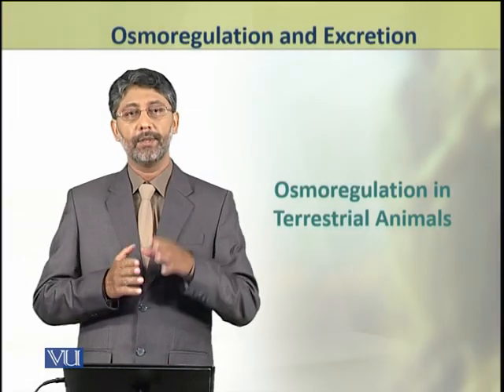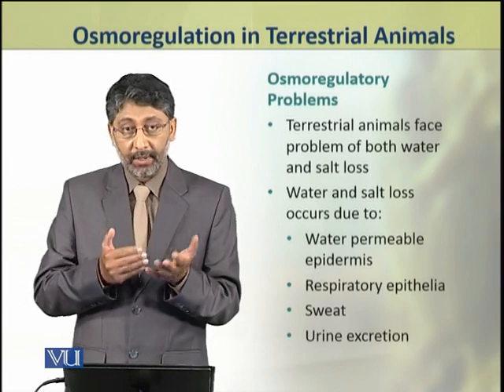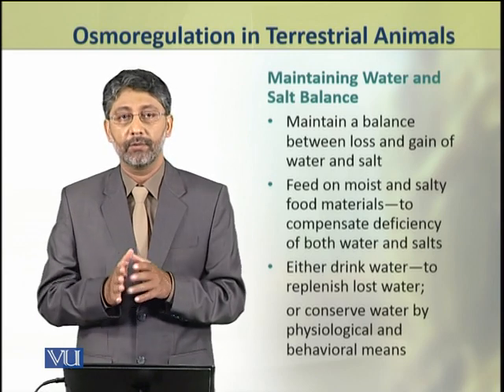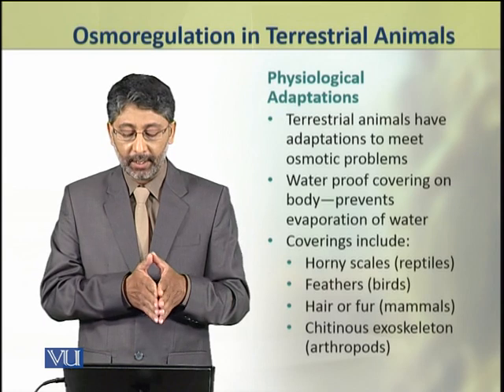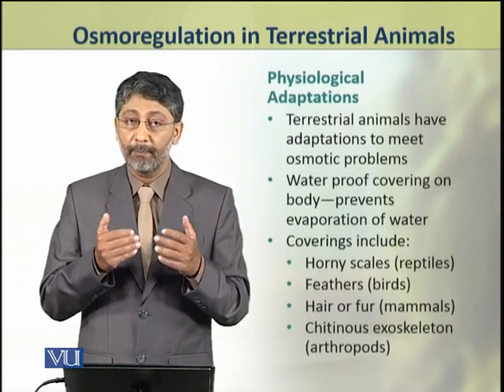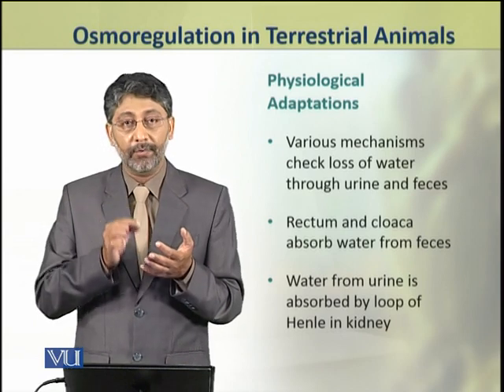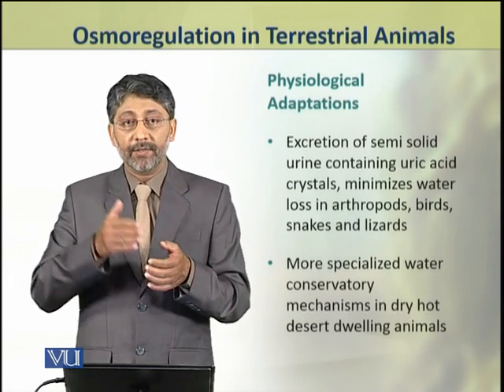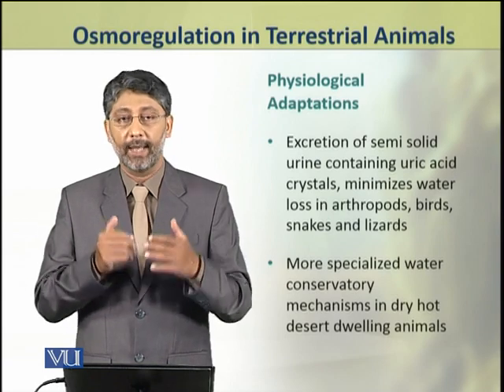Osmoregulation in Terrestrial Animals | Animal Physiology and Behavior (Theory) | ZOO502T_Topic172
Topic172: Osmoregulation in Terrestrial Animals,
By Dr. Ateeq ul Jaleel